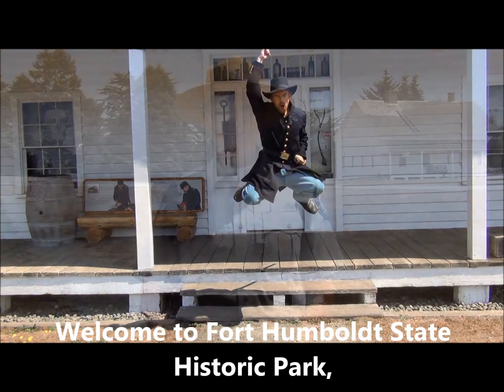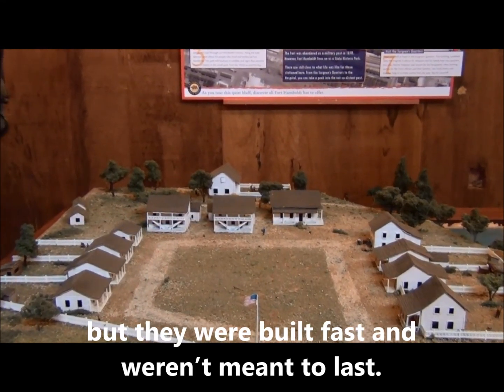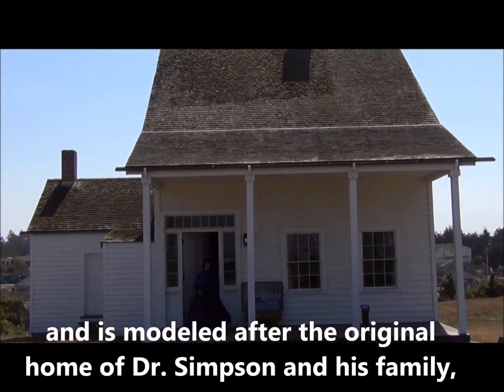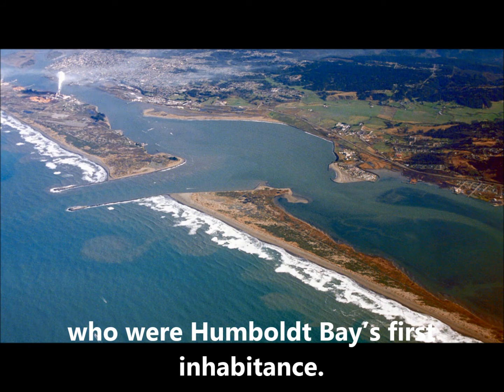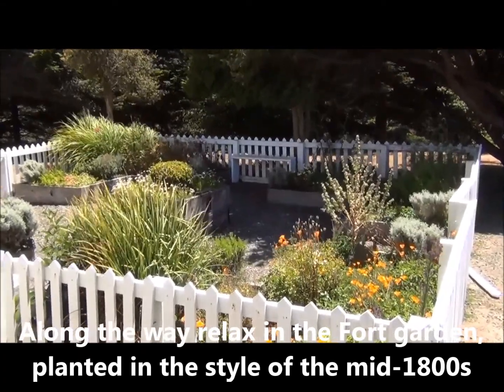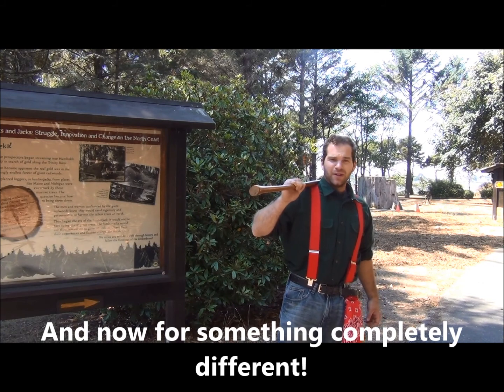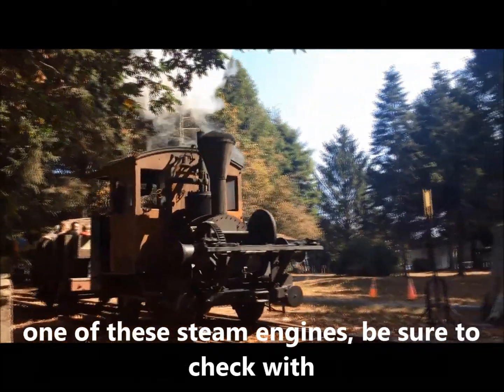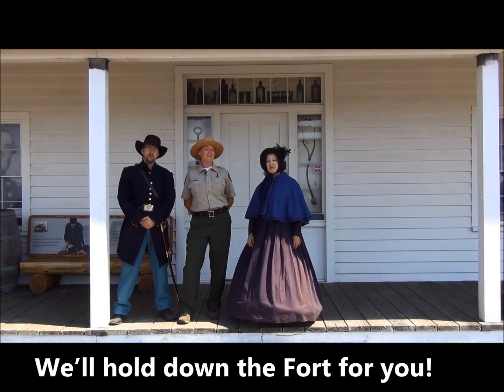Explore Fort Humboldt State Historic Park!